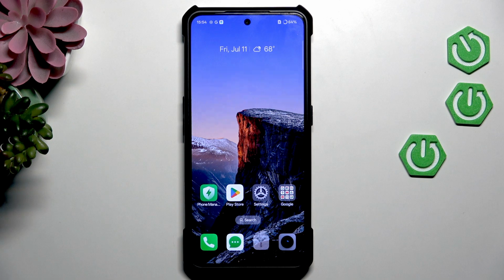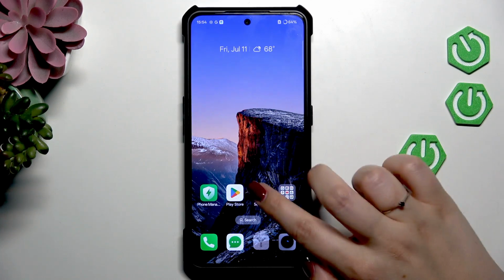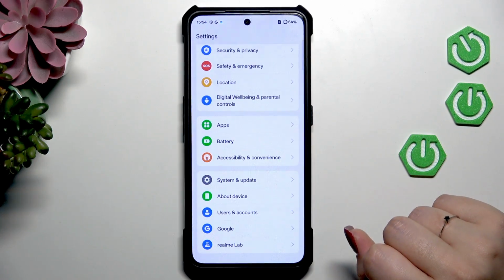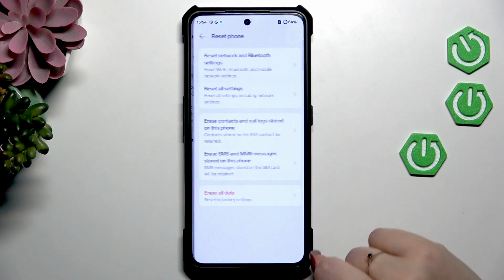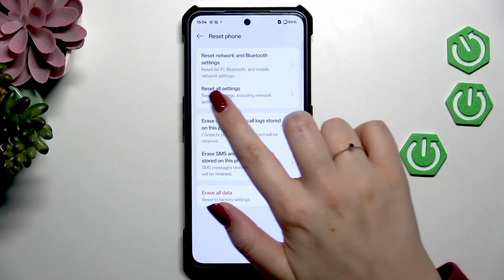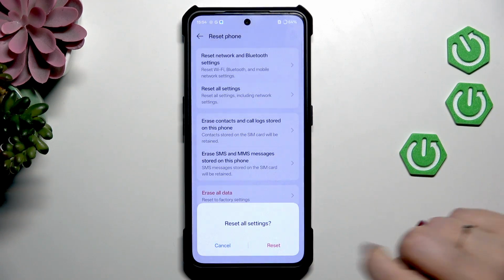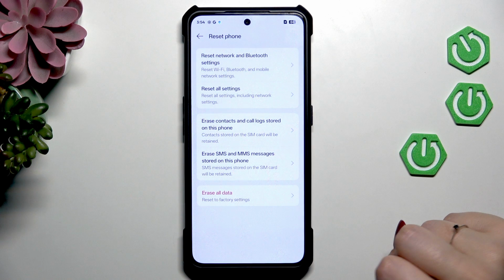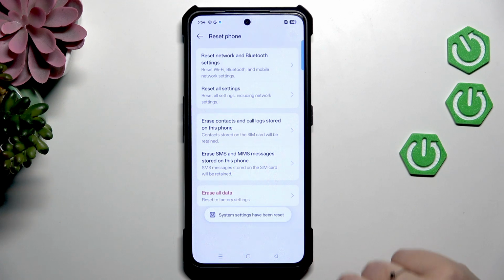REALME GT Neo 5 – How to Reset All Settings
If you need to restore your REALME GT Neo 5 to its default settings without deleting your personal data, this video will show you exactly how to reset all settings on your device. We’ll walk you through the step-by-step process, starting from opening the settings menu, navigating to system and update, and using the backup and reset options. Resetting all settings on the REALME GT Neo 5 can help fix software issues, restore default configurations, or clear unwanted changes. This method will not erase your photos, apps, or files, but it will reset system preferences like Wi-Fi, Bluetooth, and navigation type. Follow along to make sure you reset your REALME GT Neo 5 settings safely and easily.

How to reset all settings on REALME GT Neo 5?
Where is the reset settings option in REALME GT Neo 5?
Does REALME GT Neo 5 erase data when resetting settings?

0:00 Introduction
0:07 Open Settings on REALME GT Neo 5
0:14 Go to System and Update
0:19 Select Backup and Reset
0:23 Tap on Reset Phone
0:27 Choose Reset All Settings
0:31 Confirm with Screen Lock
0:35 Final Reset and Warning
0:40 Wait for Settings Reset
0:45 Completion and Outro